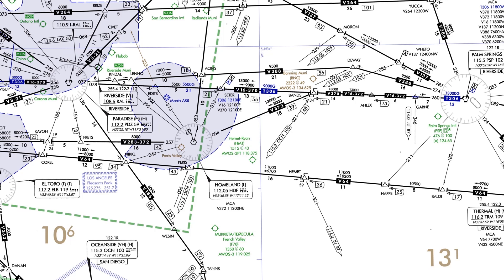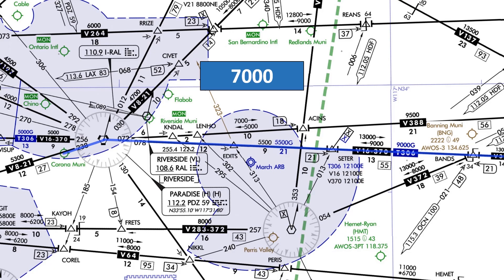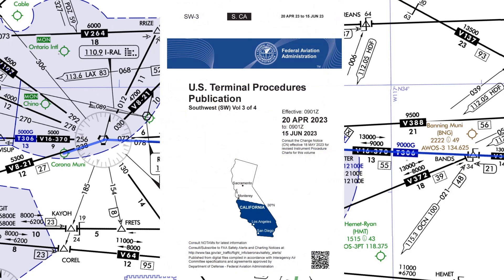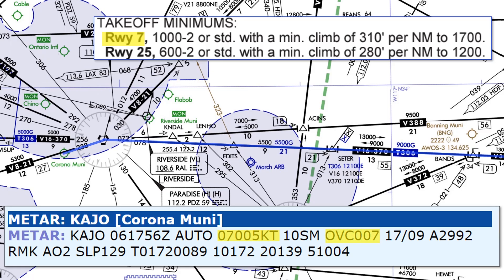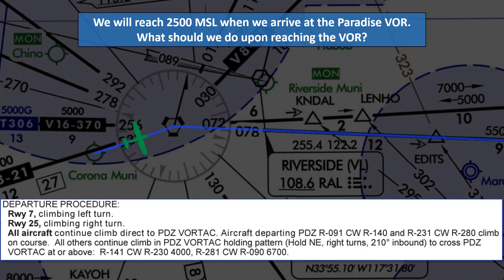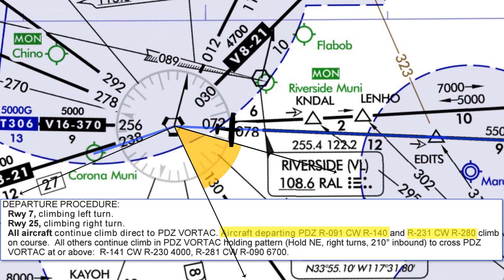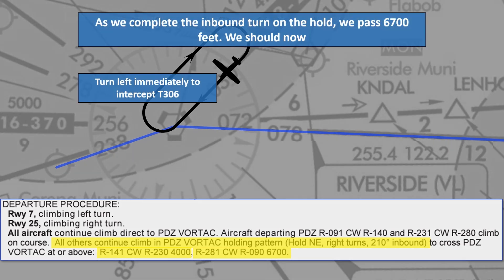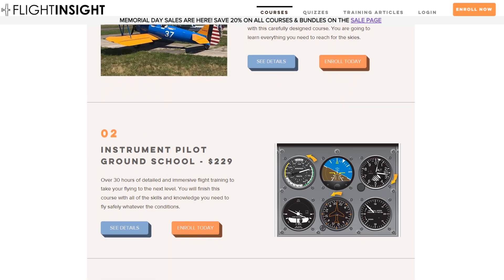Take this Quiz on ODP Departure Procedures | Obstacle Departures | IFR Departures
Can you fly this challenging departure procedure out of Corona, California (KAJO)? Take this five question video quiz and see how you do!

Want to really be an IFR expert? Check out FlightInsight Instrument ground school and our other online courses